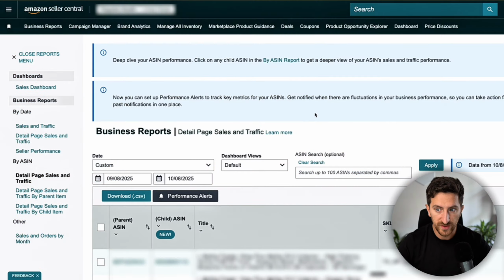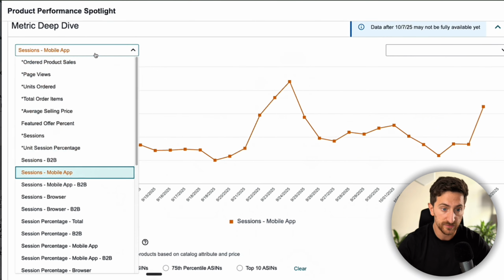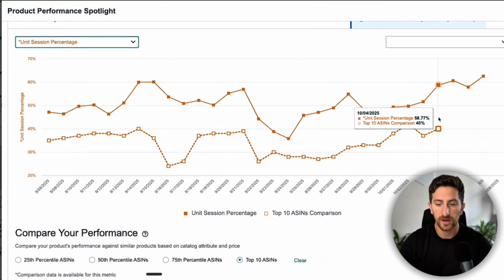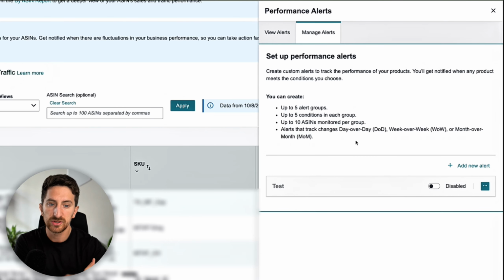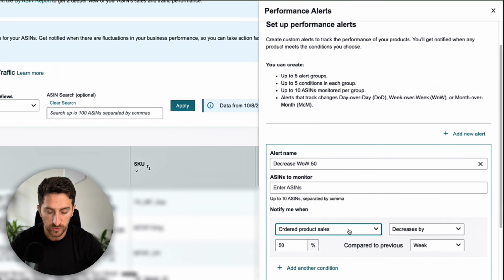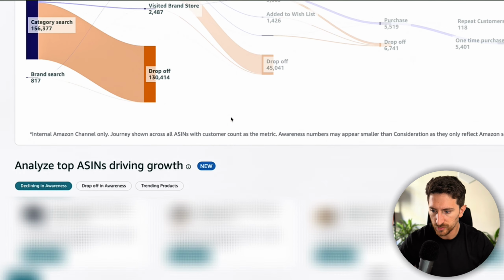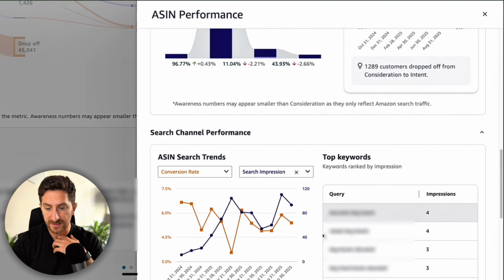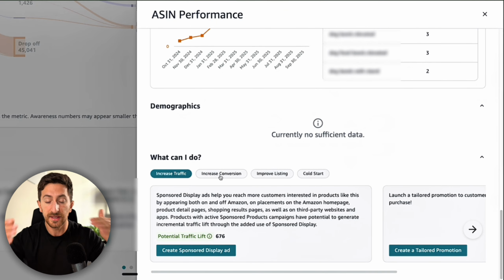Why You Should NOT Ignore These Hidden Amazon Features